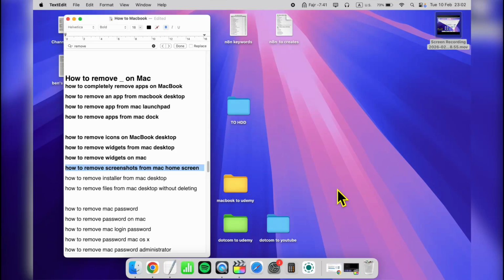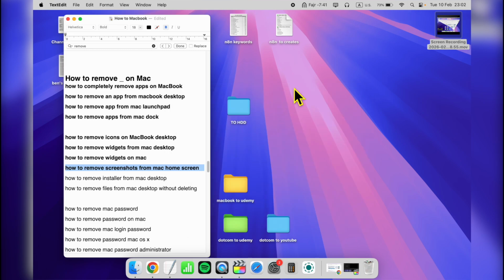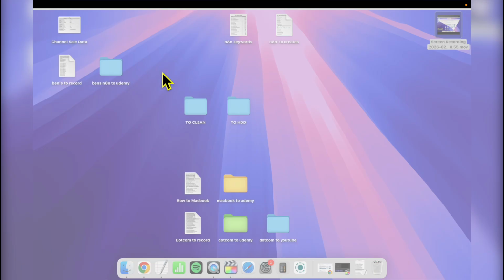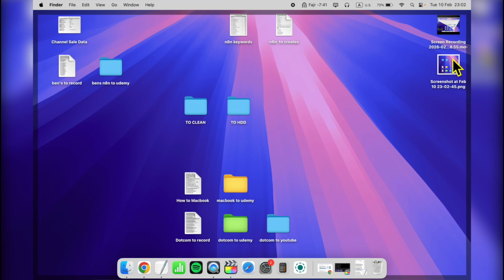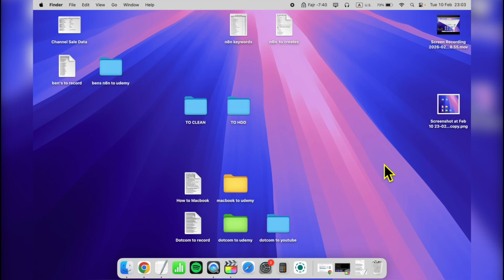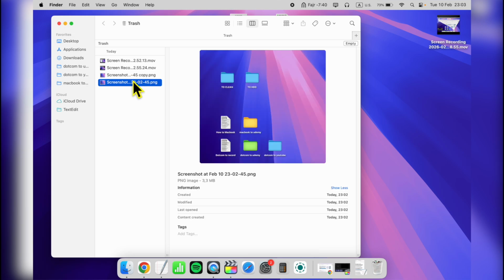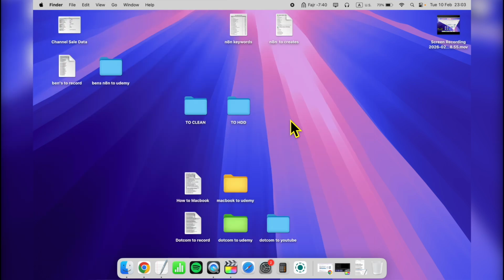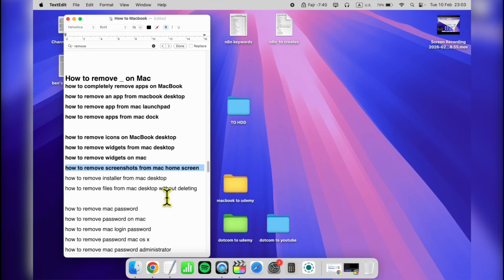How to Remove Screenshots from MacBook Home Screen (2 Easy Ways)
Delete Screenshots Fast

Clean Mac Desktop

Delete Screenshots on MacBook Desktop in Seconds
If you’re wondering how to remove screenshots from MacBook home screen, this quick guide shows you exactly what to do. How to Remove Screenshots from MacBook Home Screen is easier than you think, and you can do it in just a few clicks.
In this video, you’ll learn how to delete screenshots on MacBook desktop using two simple methods. First, you can right-click on the screenshot file on your Mac desktop and select Move to Trash. This instantly removes the screenshot from your MacBook home screen.
The second method to remove screenshots from MacBook home screen is by dragging and dropping the screenshot file directly into the Trash icon in the Dock. This is a fast way to clean up your Mac desktop and organize your files.
Keep in mind that deleted screenshots are still inside the Trash. If you want to permanently delete screenshots on MacBook, you need to empty the Trash. Simply right-click on the Trash icon and choose Empty Trash to permanently erase the files from your Mac.
This tutorial also applies if you used tools like Lightshot screenshot or the built-in Mac screenshot tool. No matter how you take a screenshot on MacBook Air or MacBook Pro, the deletion process is the same.
How to Remove Screenshots from MacBook Home Screen is an essential tip if you want a clean Mac desktop, better organization, and more storage space.
how to remove screenshots from macbook home screen
how to delete screenshots on mac
how to delete screenshots on macbook air
how to permanently delete screenshots on mac
mac delete screenshot from desktop
empty trash on mac
move to trash mac right click
drag file to trash mac
lightshot screenshot mac
clean mac desktop
macos file management
how to empty trash on mac permanently